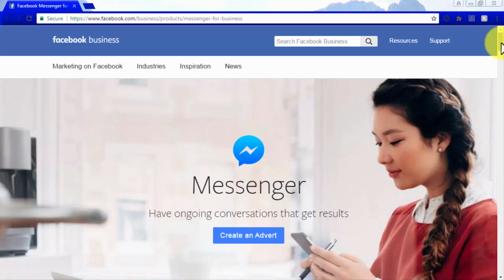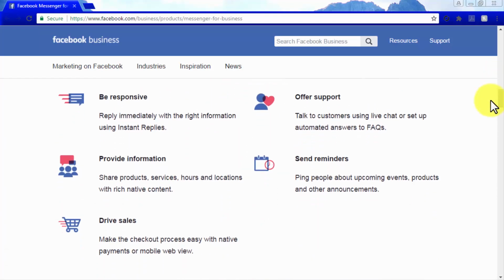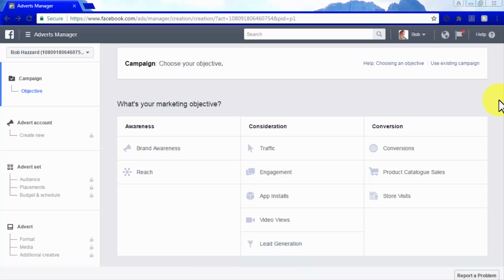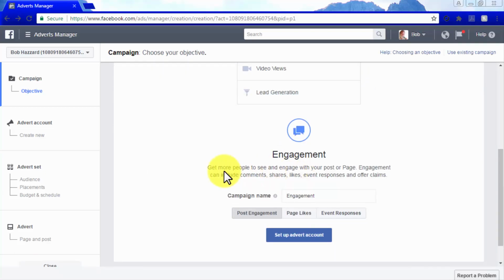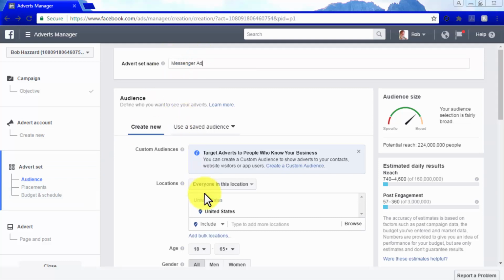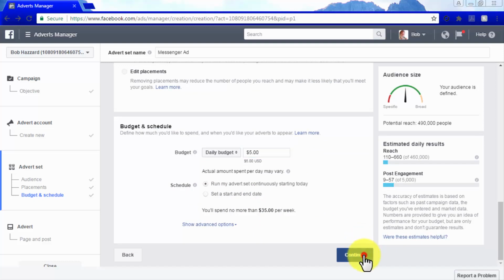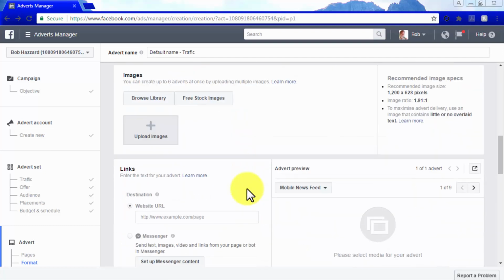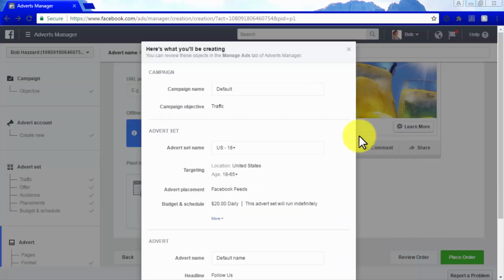Messenger for Business - Video 8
Facts you need to know about Facebook Messenger